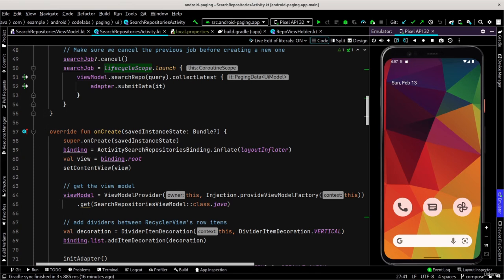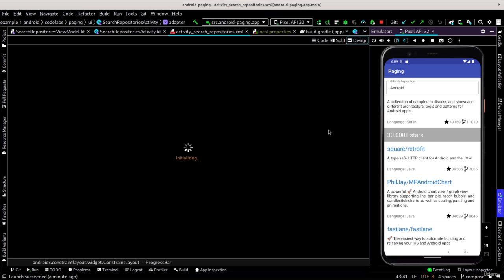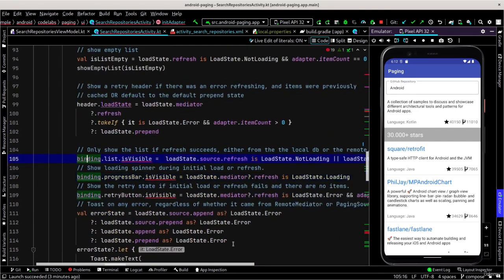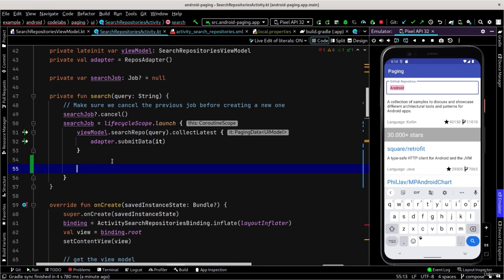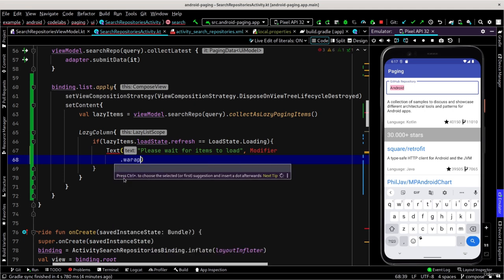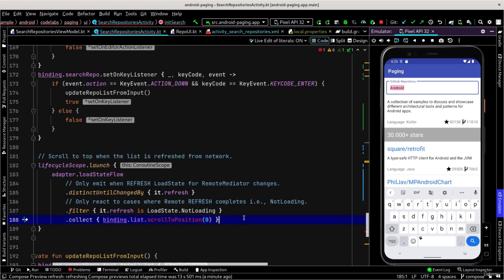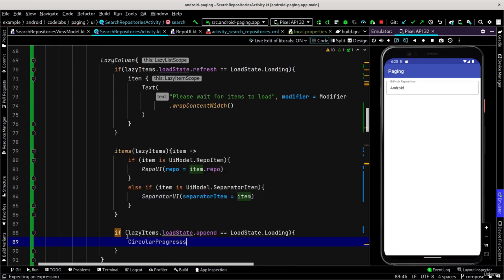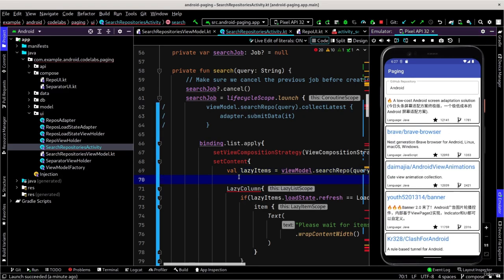Section 11 - Iarge Lists With Paging